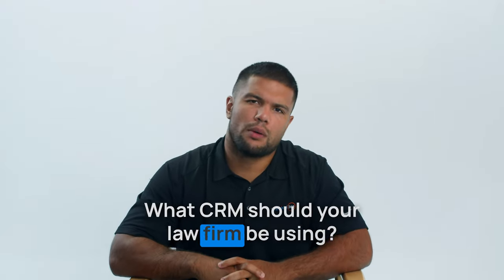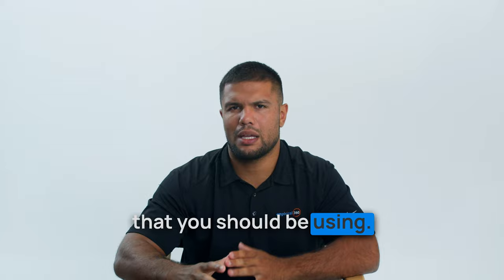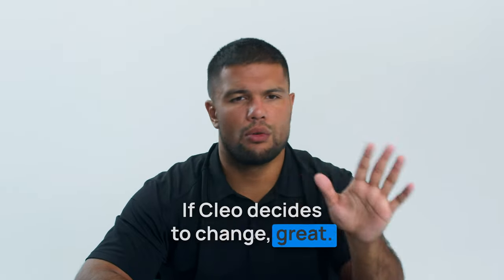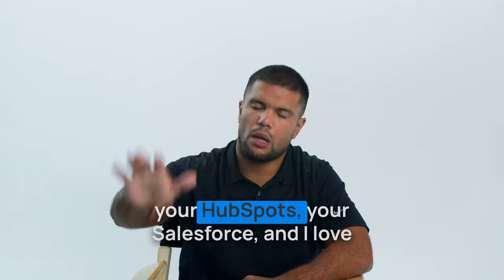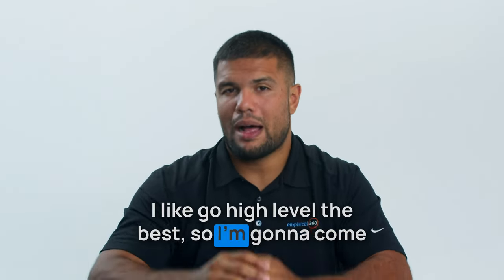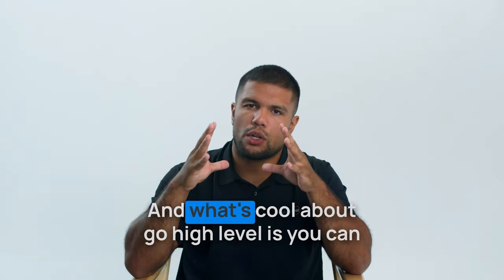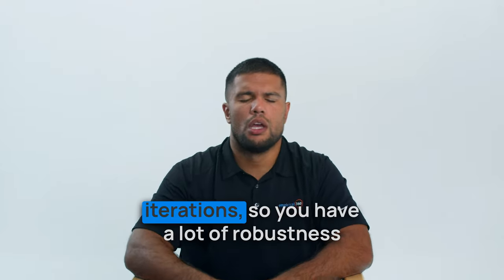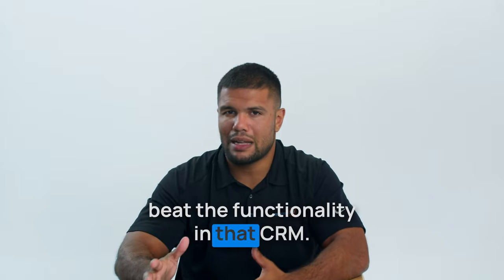What CRM Should Your Law Firm Use?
What CRM should your law firm use? With so many options these are Elliot's top picks.